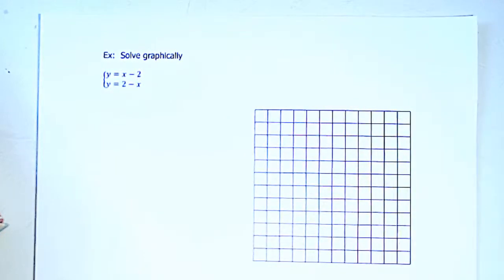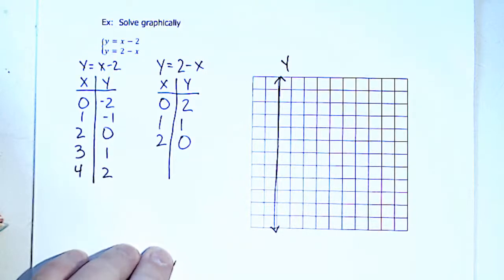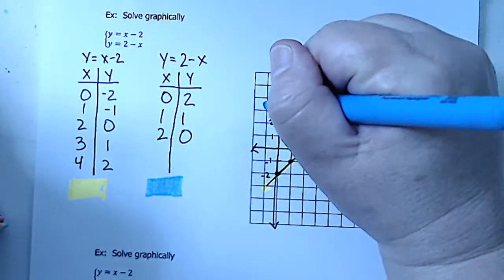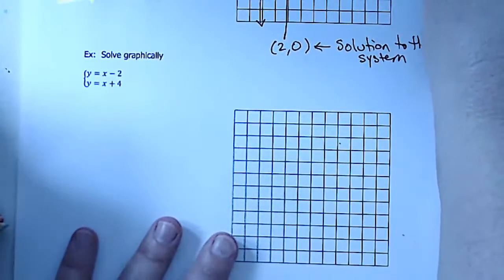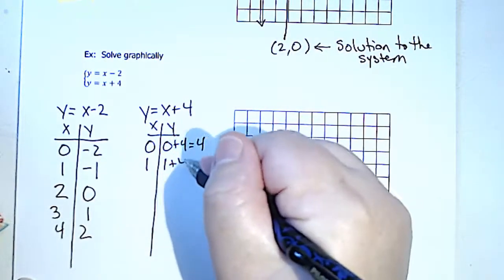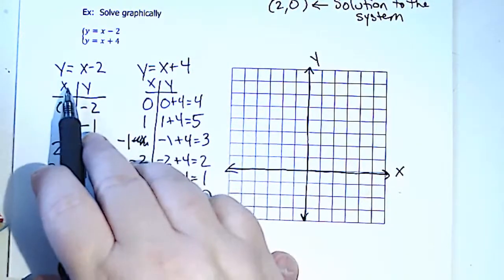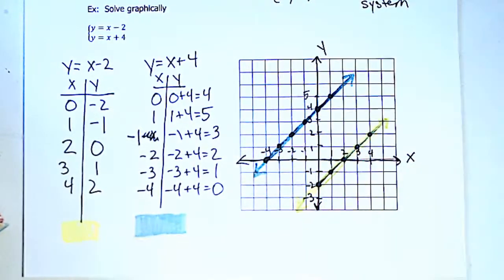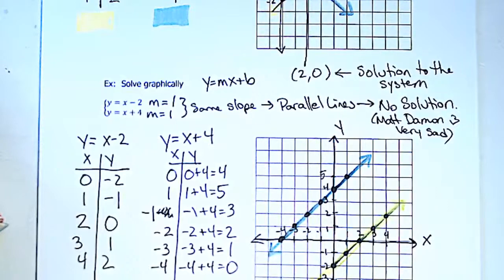Math 40 4.1 Systems of Equations Part 2